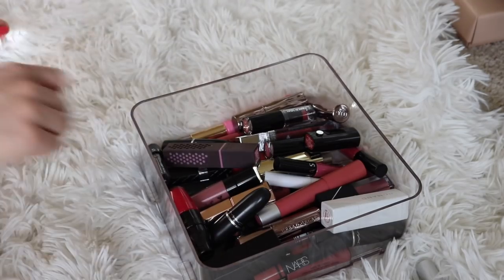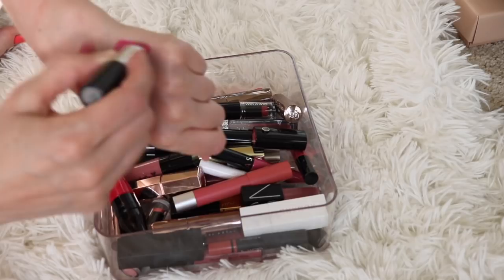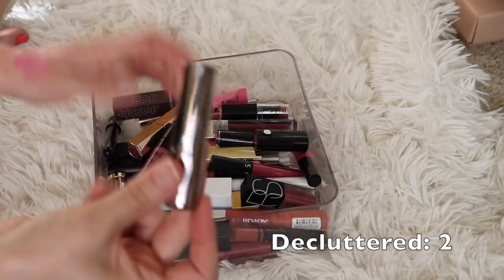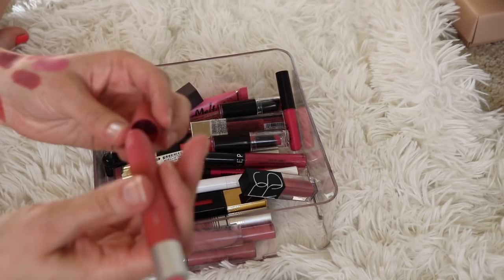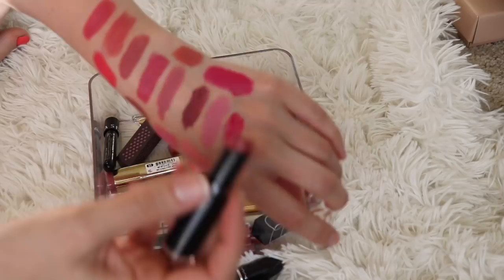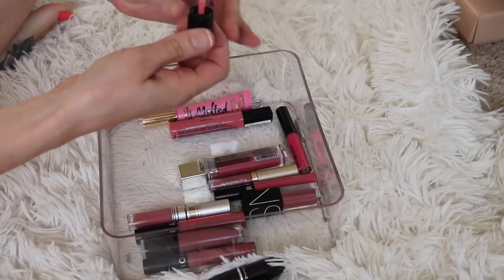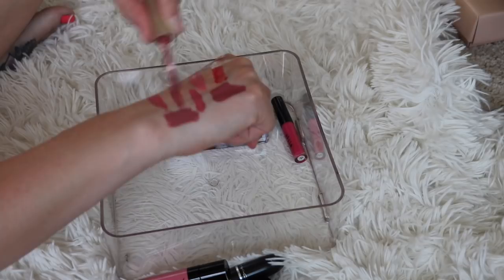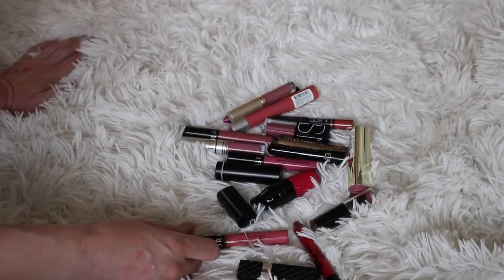Pink Lipstick Declutter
Alright, time to declutter some pink lipsticks! As you guys know I have been decluttering my lip products by color. This has been a way better way for me personally to declutter since it helps me find similar colors that I can get rid of. Also, I did want to say since I have been getting so many comments about it. When I declutter I choose to get rid of products that I don't use, don't want, don't like or a similar to others I have. I am never going to declutter just for ratings. Shock value is not what I'm doing here so if that's what you are looking for you can find tons of those videos out there. I hope you guys enjoy watching! If you have any questions or comments leave them below!

My favorite Amazon products:

 Lisa Stevens
855 Trosper Road SW
STE 108-390